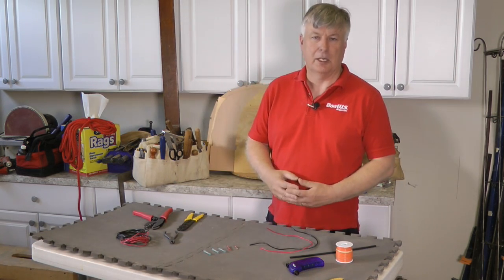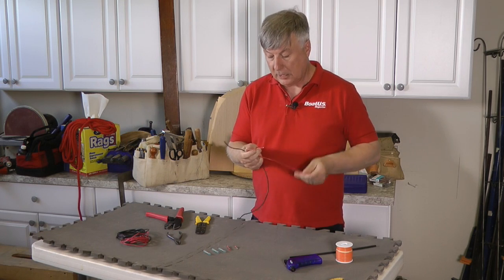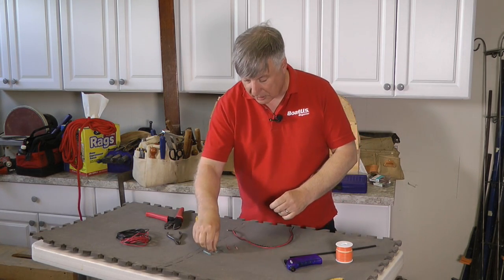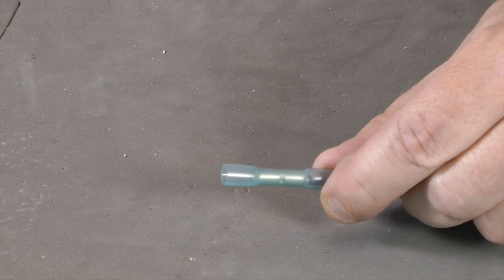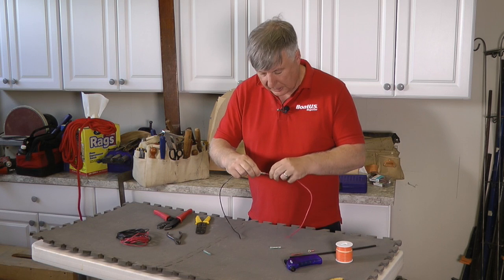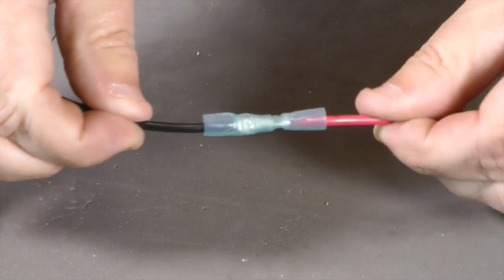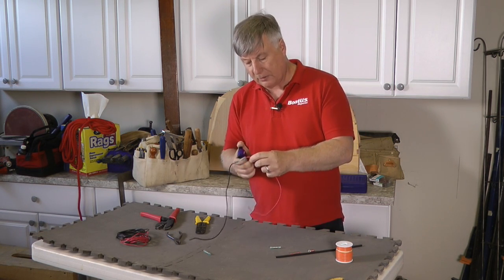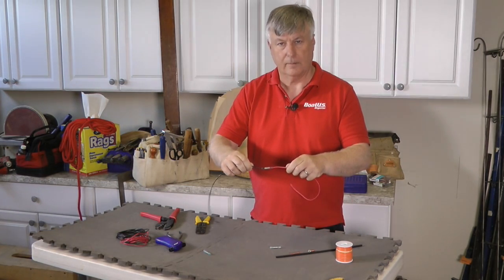How To Make Waterproof Marine Electrical Connections On Your Boat | BoatUS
BoatUS Magazine's Mark Corke teaches you how to make waterproof electrical connections using butt connectors to safely join two wires on your boat. Ideal for the do-it-yourselfer who needs to replace common DC-powered items aboard, such as bilge pumps, radios, or lights, or creating waterproof boat trailer wiring. Learn more about electrical connections on boats

🚩Enjoy this video? Become a BoatUS Member today to get 25+ valuable benefits including a subscription to award-winning BoatUS Magazine!

BoatUS is the nation’s largest association of recreational boaters with more than half a million Members. We provide a diverse offering of services including marine insurance, on-the-water towing provided by TowBoatUS, the nation’s largest fleet, plus boat financing, graphics and lettering, representation for boaters on Capitol Hill, the award-winning BoatUS Magazine and much more. For more than 50 years, BoatUS has made boating safer, more affordable and more accessible.

🚩Download the FREE BoatUS App today to access NOAA marine weather, tides, exclusive Member discounts, and your BoatUS account. Assistance on the water has never been easier with TowBoatUS CONNECT in the BoatUS App — the fastest way to get a tow!